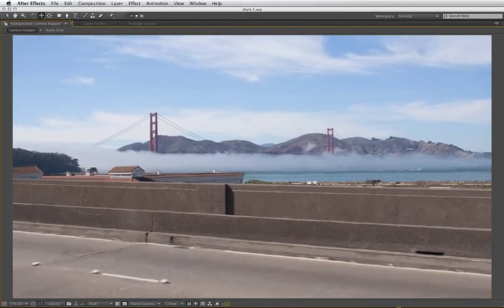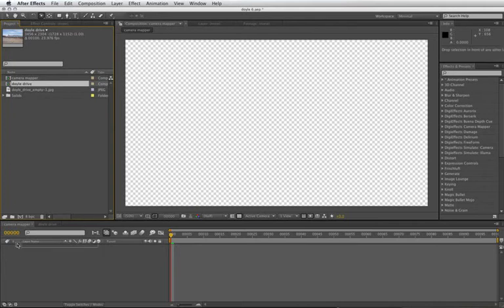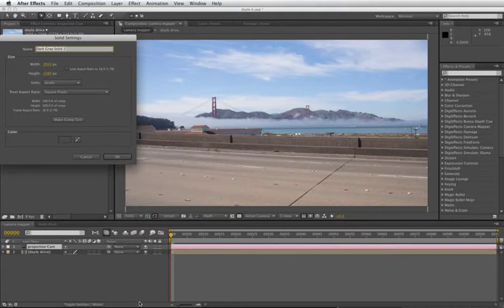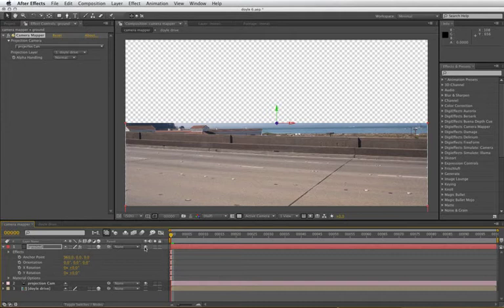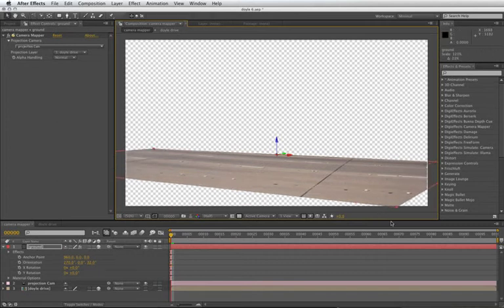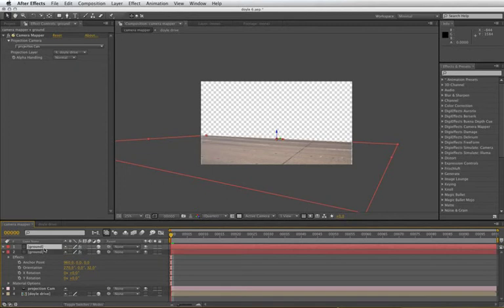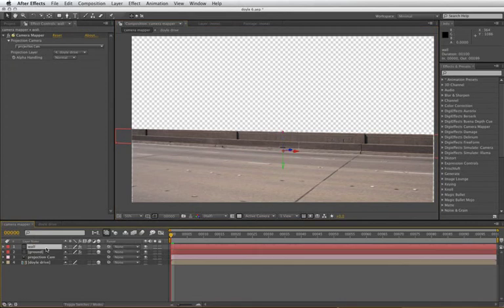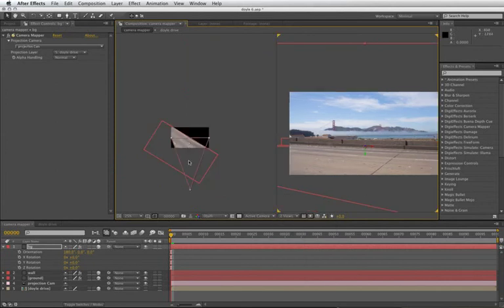Buena Depth Cue Camera Mapper San Francisco Bridge Tutorial